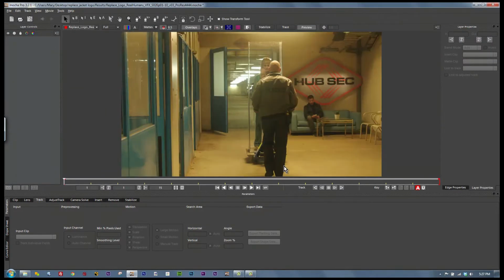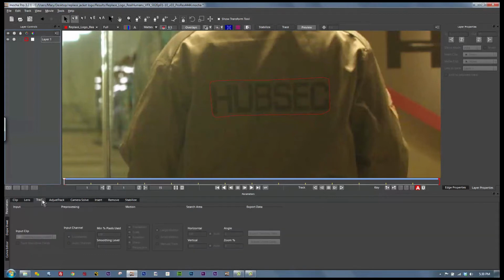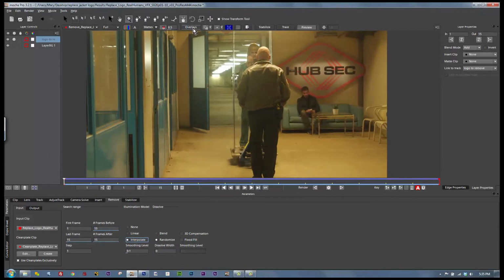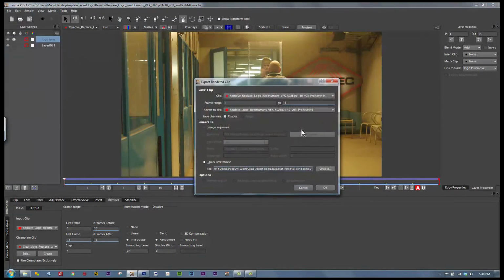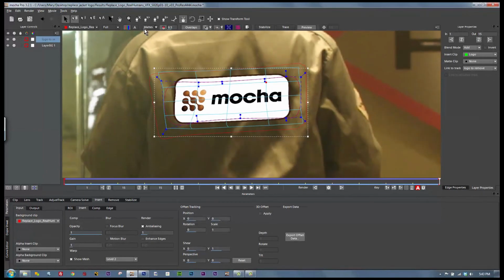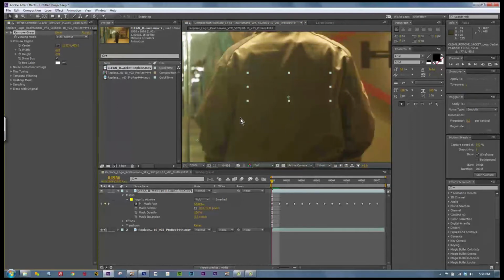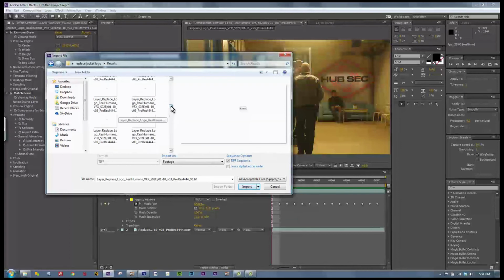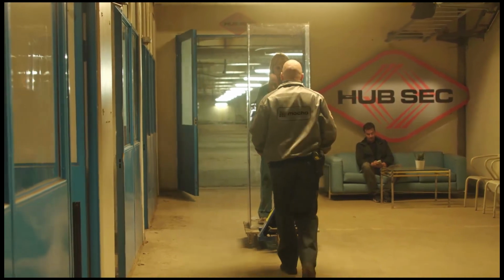How to replace a logo with mocha Pro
In this in depth tutorial, Mary Poplin of imagineer systems shows you how to use mocha Pro's Remove Module and Insert Module for logo replacement. We talk about what to watch out for when tracking fabric, how to use cleanplates with a remove, and how to use the grid warper tool to render out a logo pass with warp and motion blur. Mary also walks you through finishing a shot by removing existing frozen grain and re-matching the original grain on your removes and inserts. The techniques are shown in AE, but are the same compositing concepts for any system including Nuke, Fusion or Autodesk.

Software used:
mocha Pro
After Effects
Photoshop